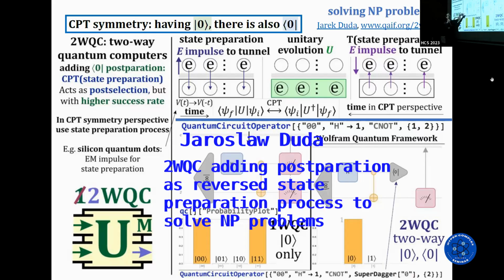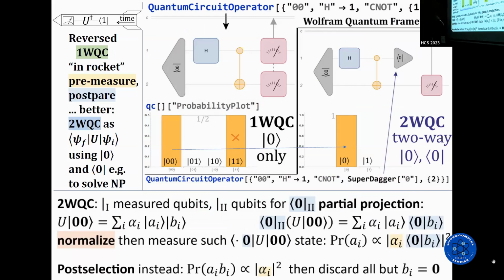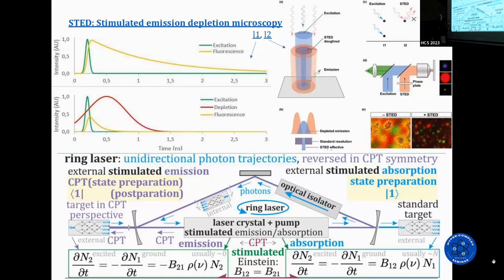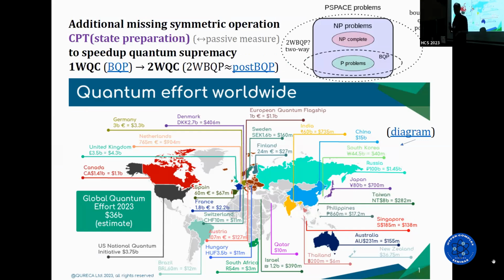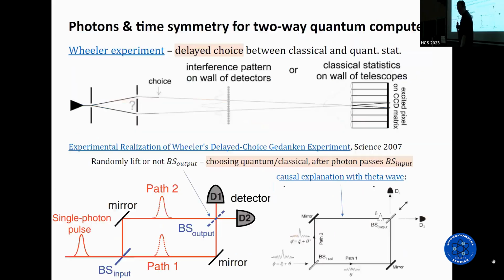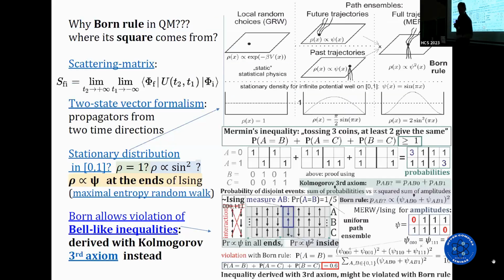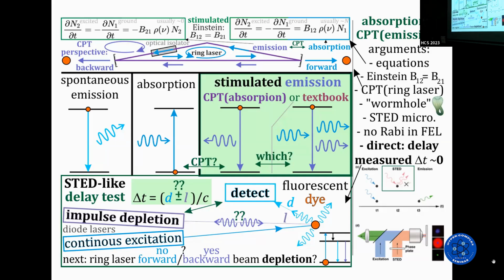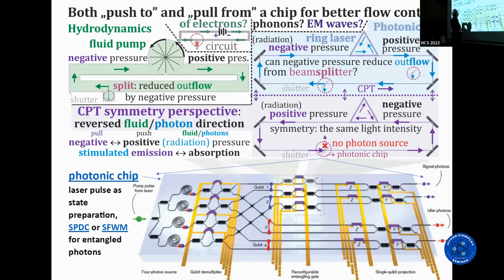[HCS] 2WQC adding postparation as reversed state preparation process to solve NP problems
From Hypercomplex Seminar, abstract: While quantum computers assume existence of state preparation process |0⟩, CPT symmetry of physics says that performing such process in CPT symmetry perspective, e.g. reversing used EM impulses (V(t)→V(−t)), we should get its symmetric analog ⟨0|, referred here as state postparation - which should provide results as postselection, but with higher success rate. I will introduce to two-way quantum computers (2WQC) assuming having both |0⟩ and ⟨0| pre and postparation - in theory allowing to solve NP problems and better error correction (arXiv: 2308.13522, 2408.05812)